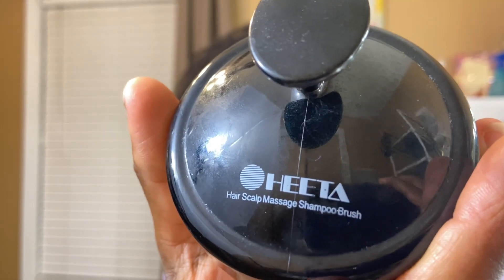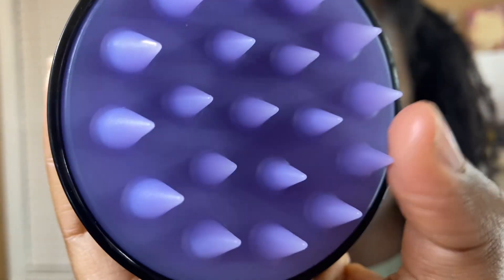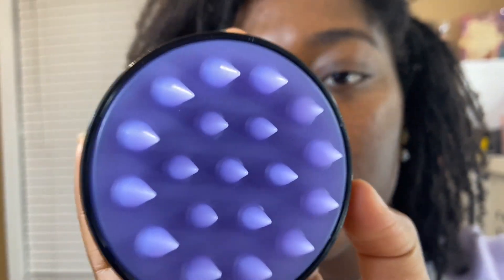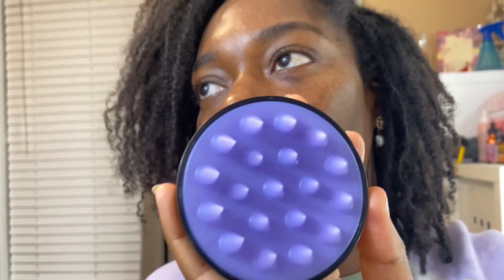HEETA Hair Shampoo Brush Review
My Fingers can't Compete with THIS Scalp Massager! HEETA Hair Shampoo Brush, Scalp Care Hair Brush with Soft Silicone Scalp Massager (Black)